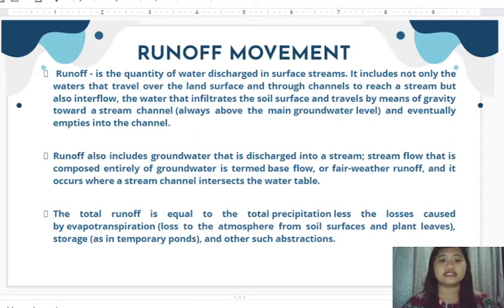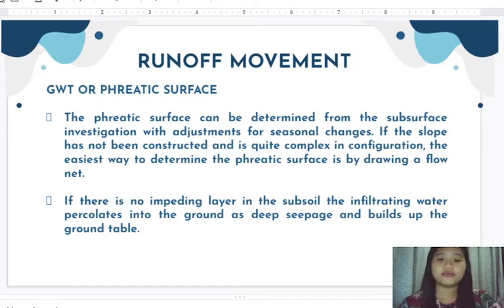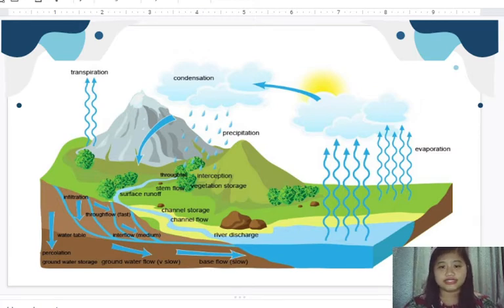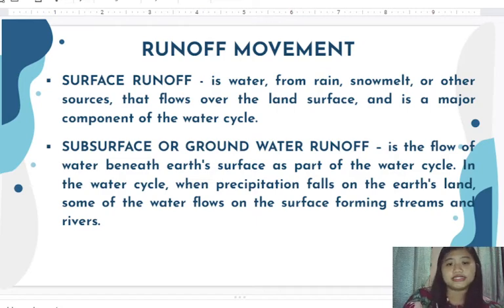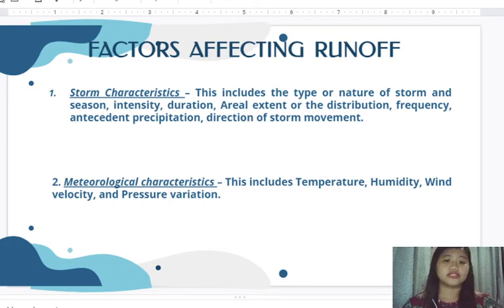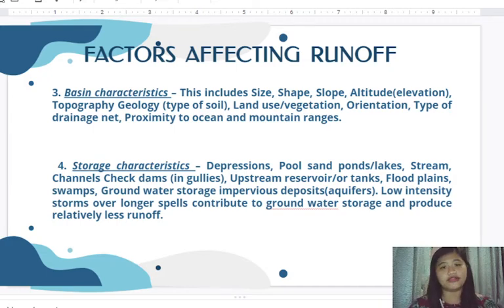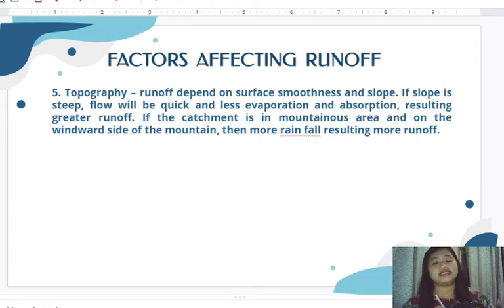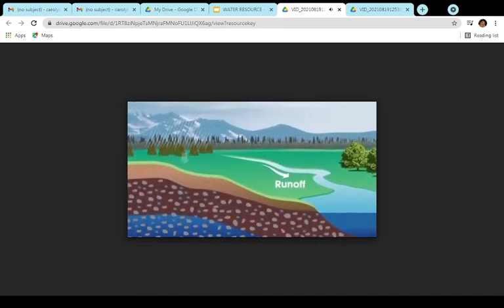CE 530 - RUNOFF MOVEMENT